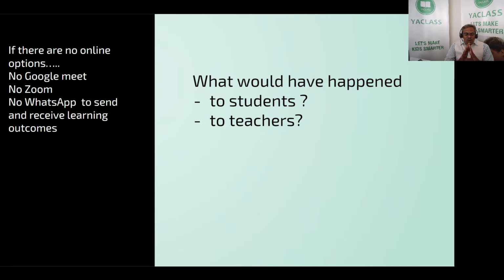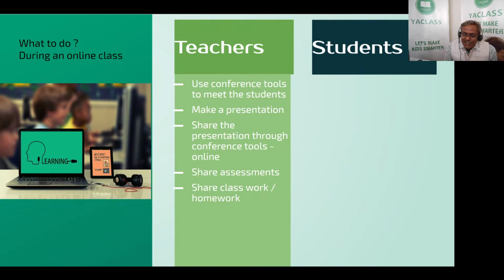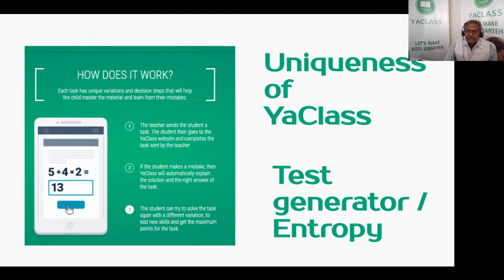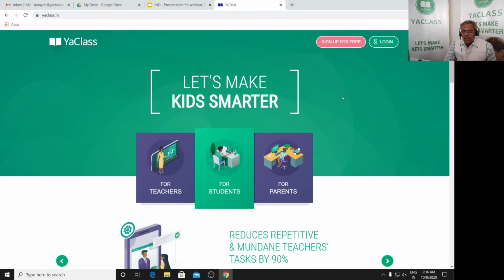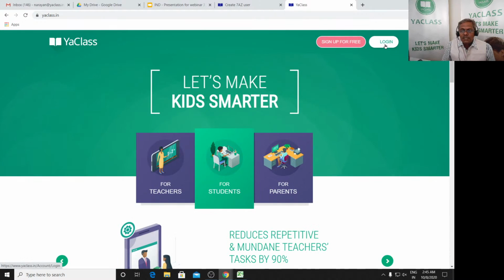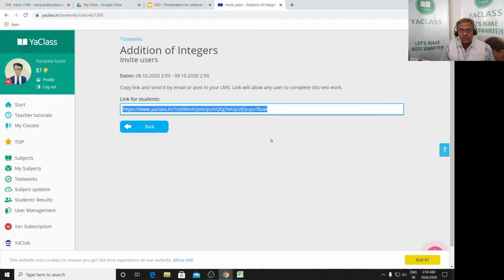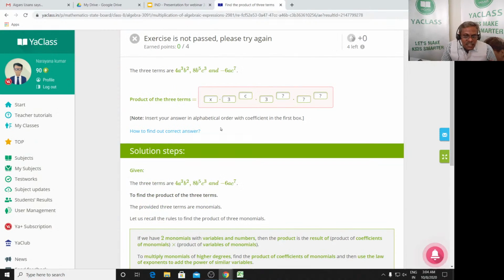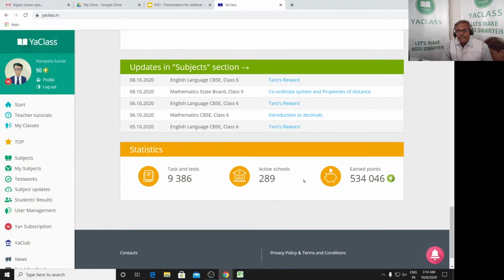Free YaClass webinar - How to teach from home? (October 8)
Webinar description:
In this webinar, you will learn how to create an effective distance learning programme for your students during the COVID-19 quarantine. We will also discuss the problems teachers face when instructing their classes remotely. Participants will learn how to start teaching remote classes with their students from the comfort and safety of their homes as well as how to assign online assignments and tests in just a few hours, completely for free.

The participants will learn about:
Conducting an online assessment for a set of students.
Taking advantage of the YaClass assessment system
Tracking a student’s performance and analysing their individual learning potential
Enrolled teachers will get 30 days of free access to all the premium features of the YaClass learning system in order to apply the methods learned in the webinar.
30+ minutes for consultations with YaClass representatives and an education expert who will answer any questions the participants may have.
The webinar will be conducted by Dr. Narayanakumar
Dr. R. Narayanakumar has a Ph.D in Environmental Science in addition to an international diploma in teaching and training from Cambridge.
A decade of experience in teaching and research at top Indian universities and EdTech companies.
He was a master trainer and pedagogist, offering training to teachers across India and Saudi Arabia.
Authored a book titled Mastering the Methods for Millennials.